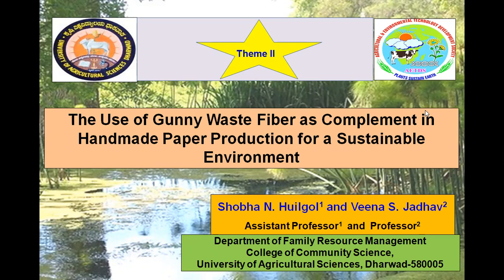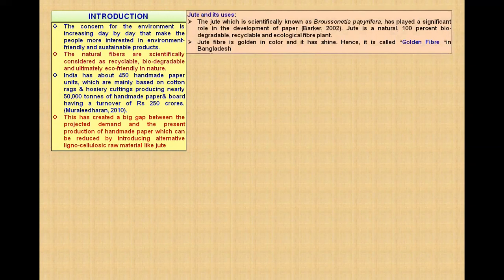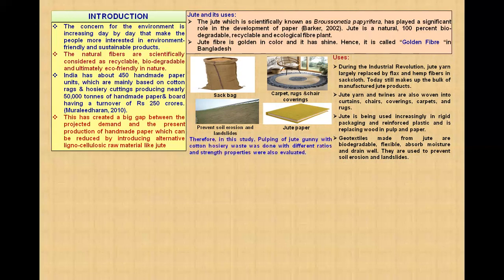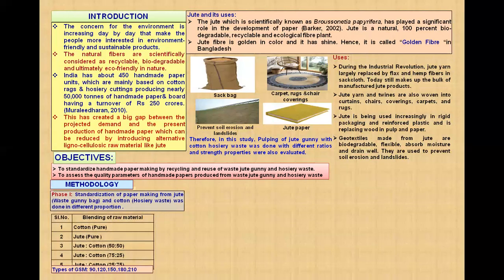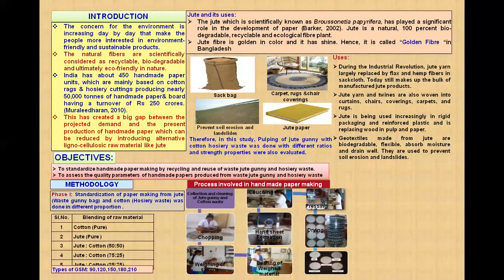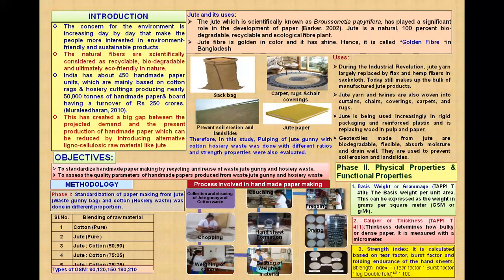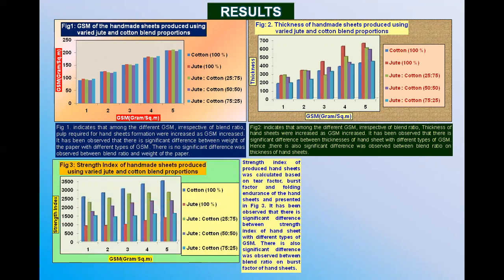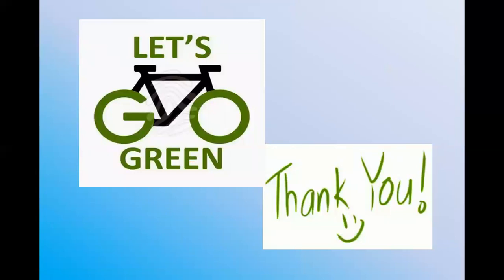Use of gunny bag waste fiber as complement in handmade paper production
3r International Conference on Global Initiative in Agricultural, Forestry and Applied Sciences